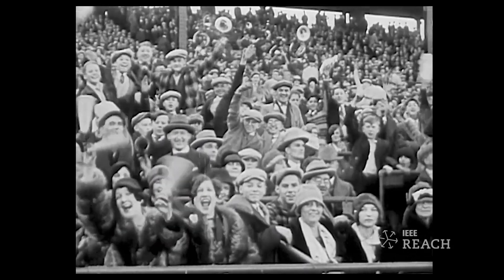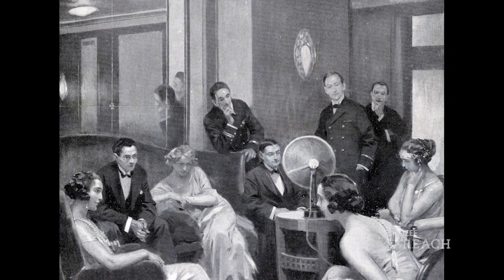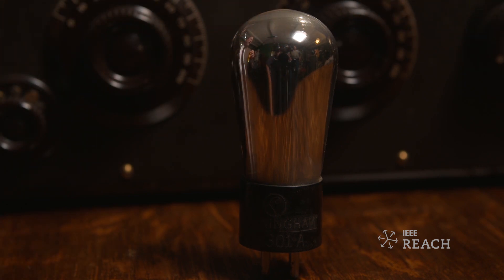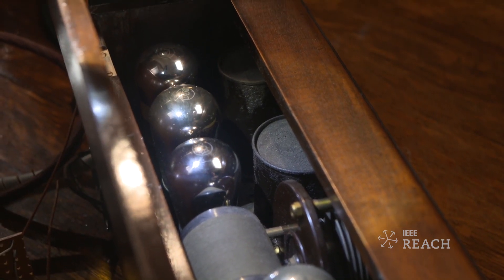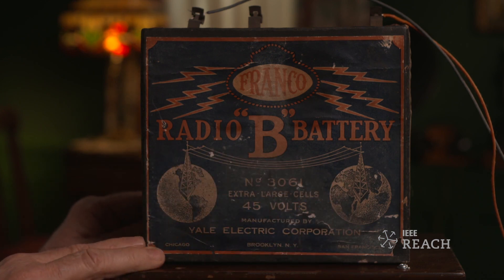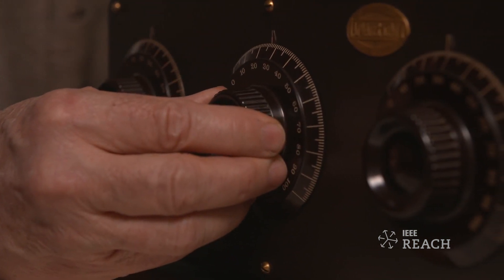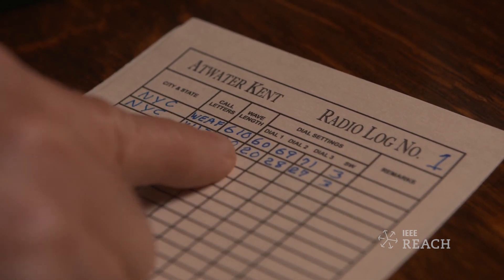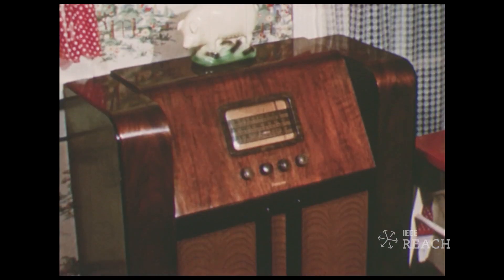How Radios Became the Heart of 1920s America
Step back into the 1920s, a time of innovation and transformation, as broadcast radio changed how Americans connected with the world. From crystal radios to home entertainment systems, this video explores the impact of radio on society and culture in the 1920s, the technological advancements of the time, and the cultural shift it inspired. Listen in as radio expert Al Klase of the New Jersey Antique Radio Club explains the effects radio had on everyday life and demonstrates the technology of an authentic restored 1920s radio. Ideal for educators to use in their classrooms, it captures the excitement of the era and radio’s journey from novelty to household essential.